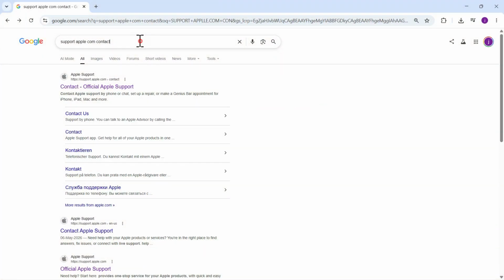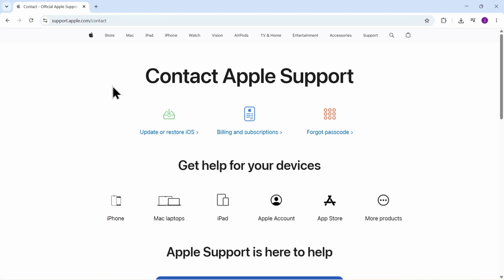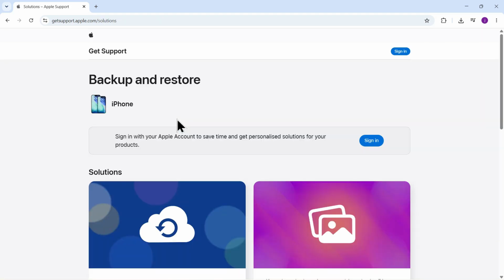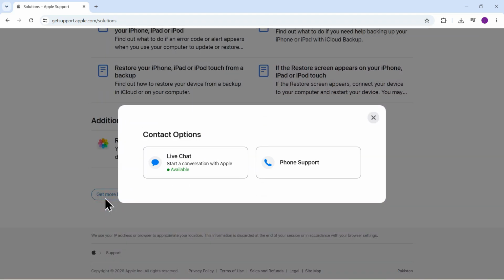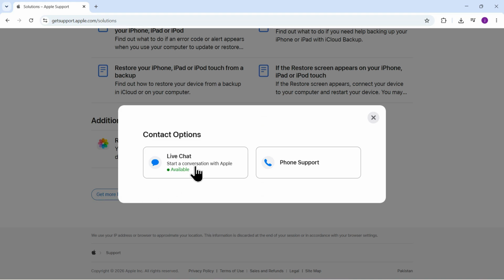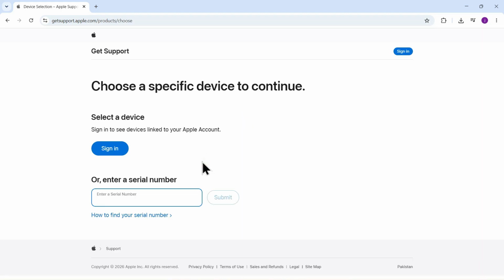How to Chat with Apple Support Online (Step-by-Step Guide)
Apple Live Chat Support Tutorial

Learn how to chat with Apple Support online with this easy step-by-step tutorial. This guide shows you how to access Apple's support website, start a live chat if it's available in your region, verify your device or Apple ID, and connect with an Apple Support representative for assistance with your Apple products and services.